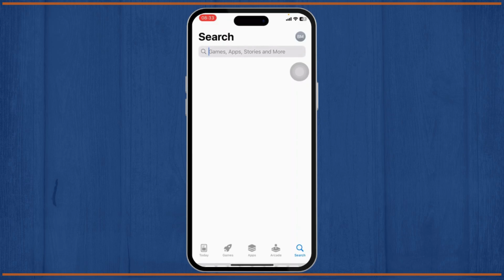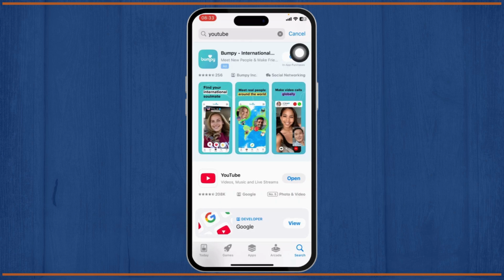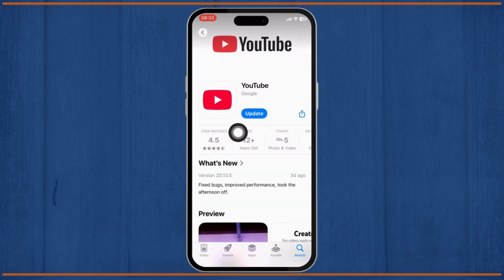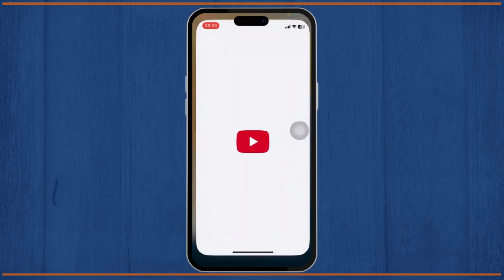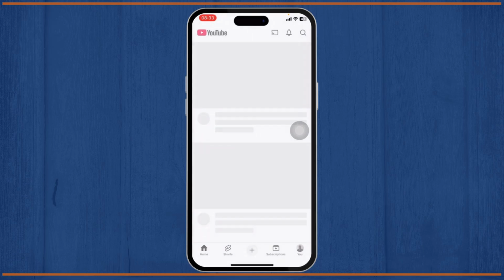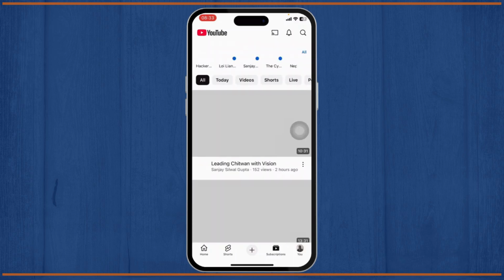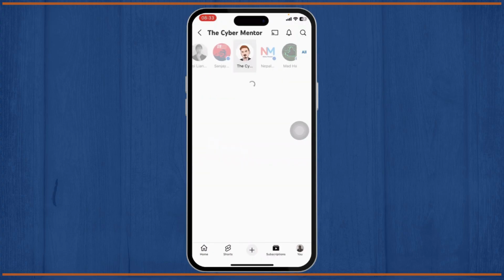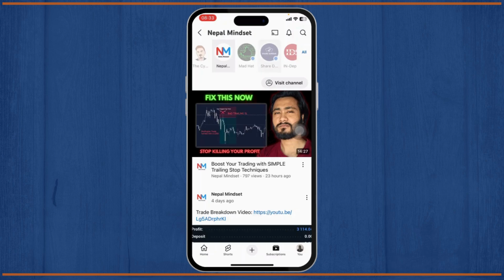How To See Your Subscriptions On YouTube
Learn how to easily view your YouTube subscriptions in this step-by-step tutorial. Whether you want to manage your YouTube subscription list or need to find out how to access it, this video has you covered!

In this video, you'll discover how to see your YouTube subscription list, and how to view and manage your subscriptions. We'll also walk you through how to delete any unwanted subscriptions.

0:20 Step 1: Accessing Your Subscriptions
0:45 Step 2: Managing Your YouTube Subscriptions

Keywords: how to see your youtube subscription list
see your youtube subscription list
youtube subscriptions manager